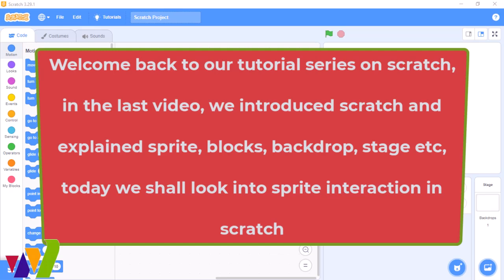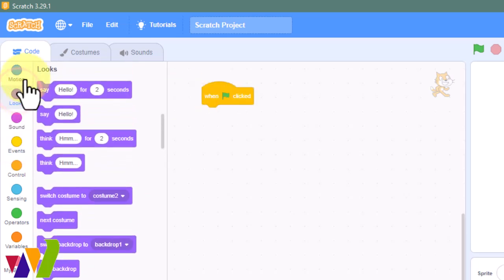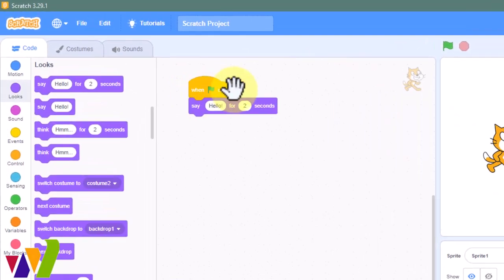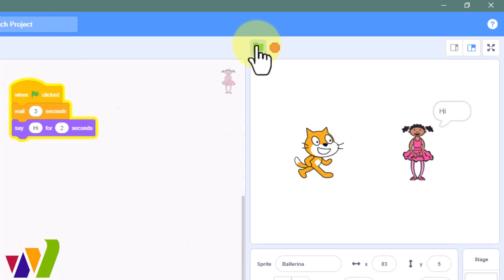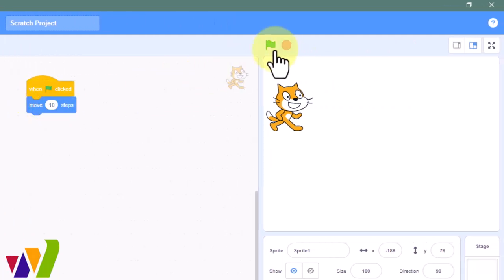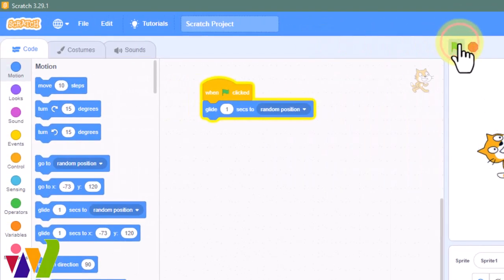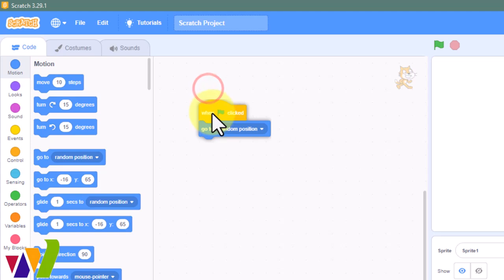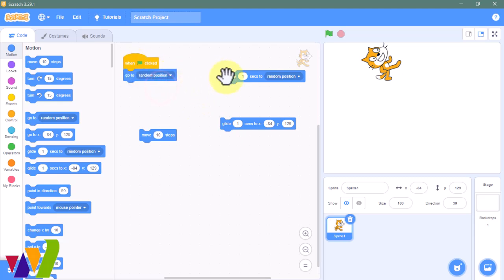Week 3&4 Saying Hello in Scratch, Animation I & II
a.Say Hello
Move the sprite
b.Make your sprite to glide
Move your sprite to a random position